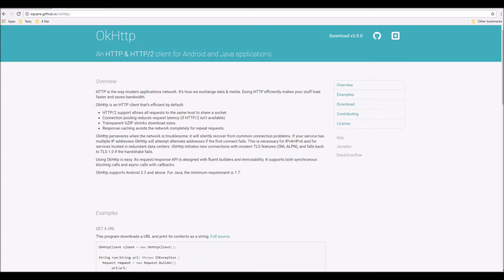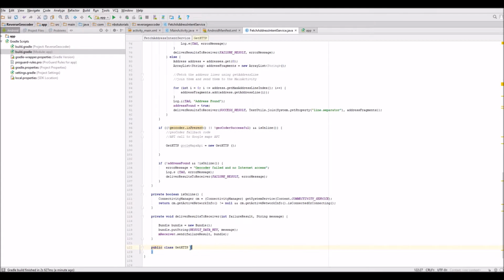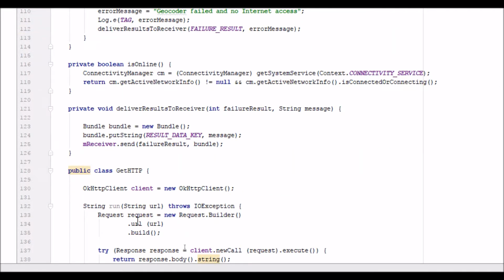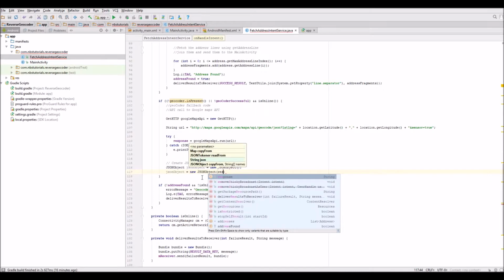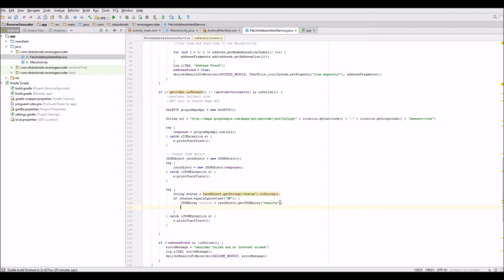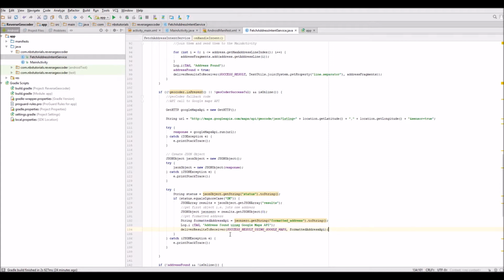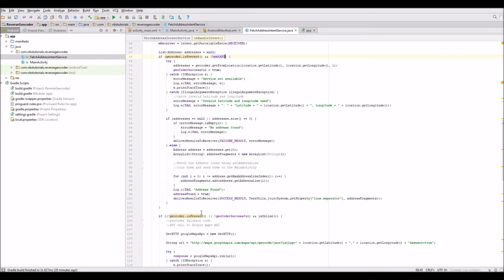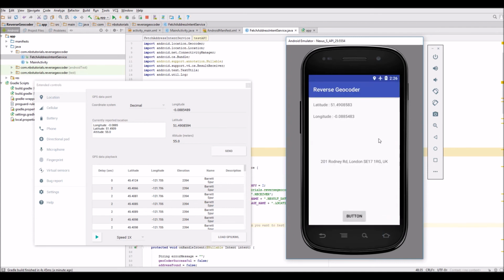Android Reverse Geocoding Part 7 - HTTP Call and Final Testing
This tutorial example is part 7 of a 7 part series looking at Android Reverse Geocoding to get a physical address from the device's longitude and latitude location. In this final part we complete the code to make a call to the Google Maps API using OkHttp. We parse the JSON array and JSON objects to get the formatted address.